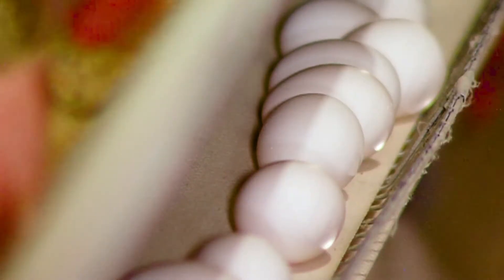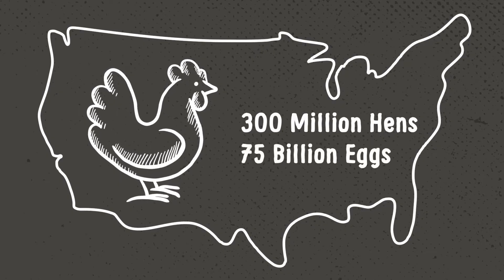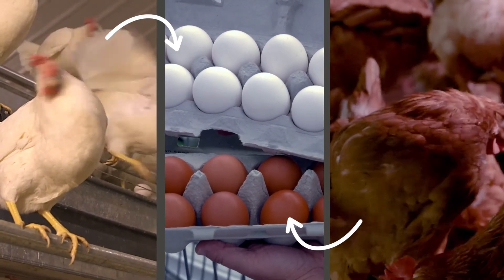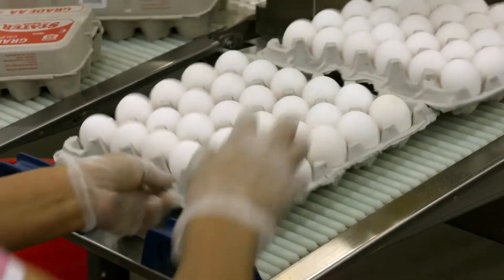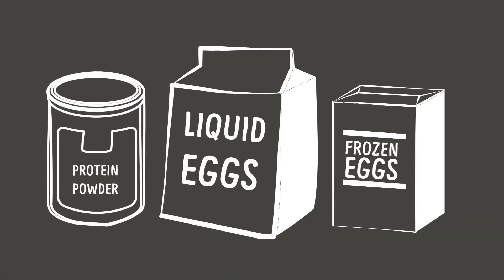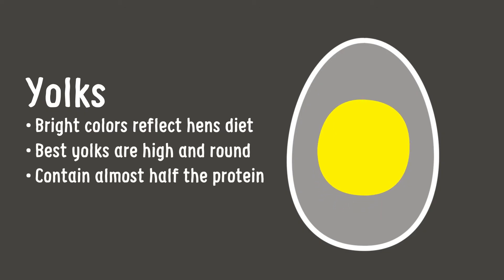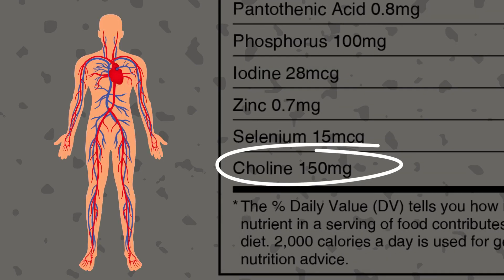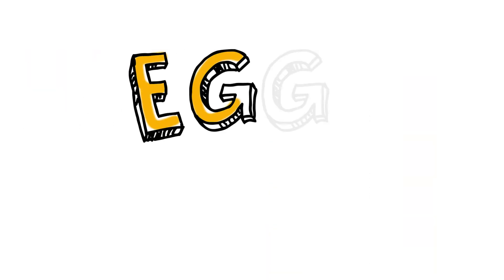Eggs 101 - Eggs Part 1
Hens in the United States produce up to 75 billion eggs a year. Eggs can vary in size, but each contains the same three parts and include an abundance of nutrients.